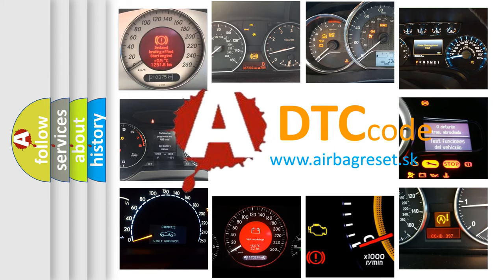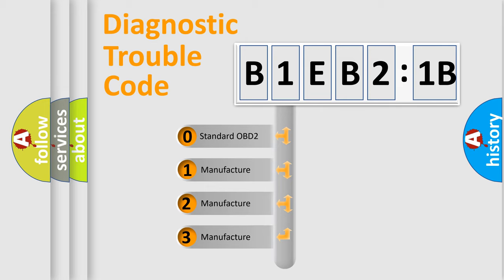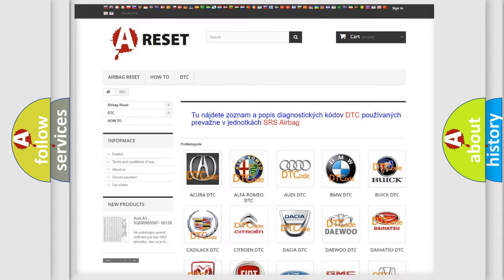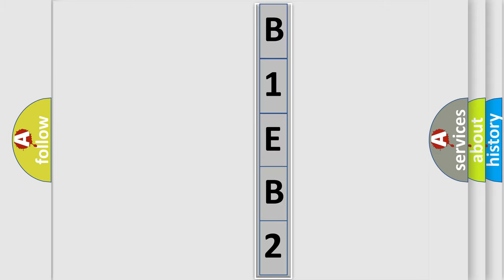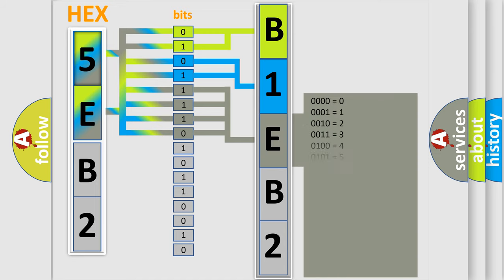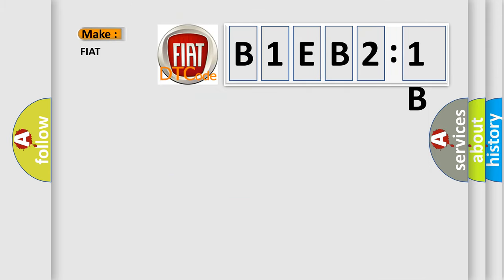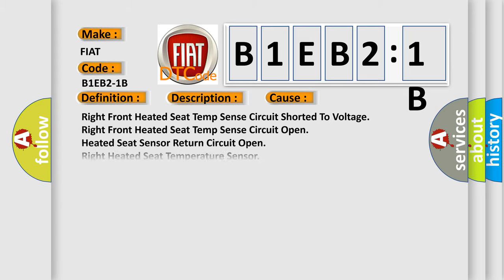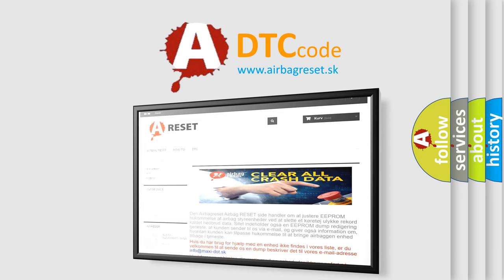DTC Fiat B1EB2-1B Short Explanation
Contents:
0:21 Basic DTC analysis according to OBD2 protocol standard.
1:48 Insight into programming
2:58 A diagnostically understandable description of the Diagnostic Trouble Code
3:05 Basic error definition

Make:
FIAT
Code:
B1EB2-1B
Definition:
Front Right Seat Heater Sensor - Circuit Resistance Above Threshold
Description:
Module detects the signal from the Negative Temperature Coefficient (NTC) thermistor is above its threshold for more than 2 seconds.
Cause:
Right Front Heated Seat Temp Sense Circuit Shorted To Voltage
Right Front Heated Seat Temp Sense Circuit Open
Heated Seat Sensor Return Circuit Open
Right Heated Seat Temperature Sensor
Comfort Seat Wheel Module (Cswm)
Failure Type: